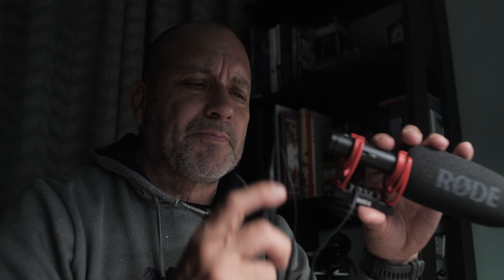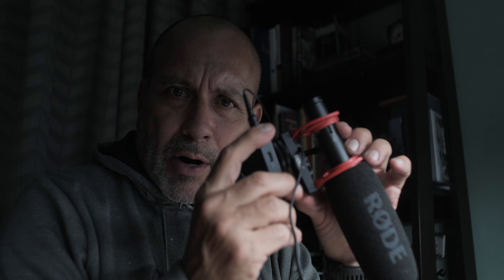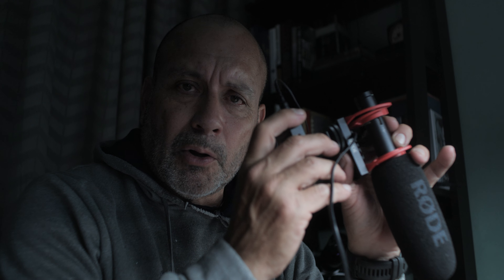Test audio recording using PRESETs on my GH5S with Rode Wireless Pro system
This is a first test just playing around with my new Rode Wireless Pro microphone system. I used recommended PRESETS according to Rode so the GH 5S was set to -12db internally. This audio seems kind of low so would diffidently need to boost db/s in post OR just use MANUAL mode and increase the GAIN... who knows...lol